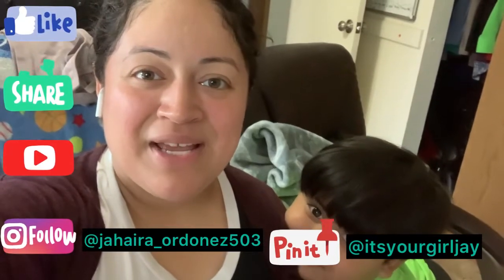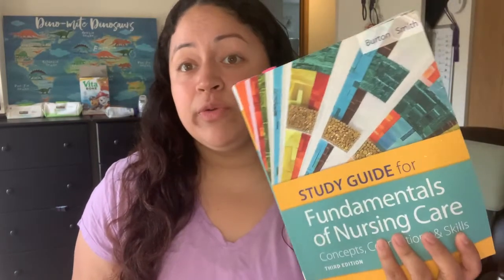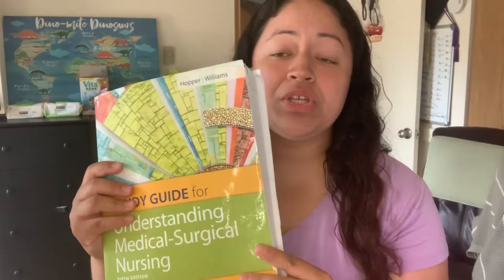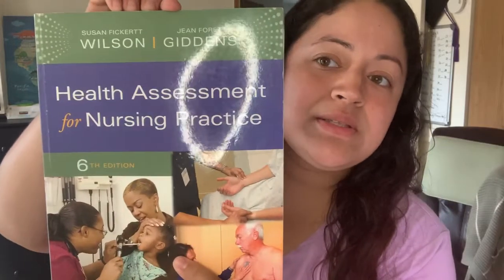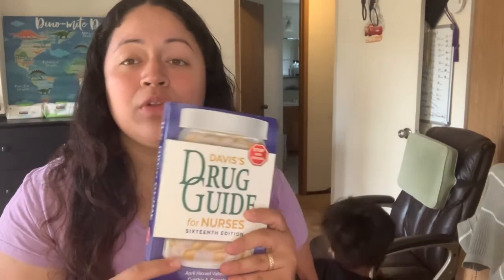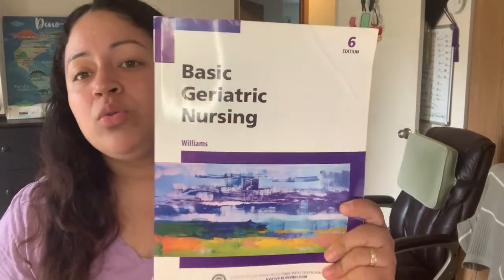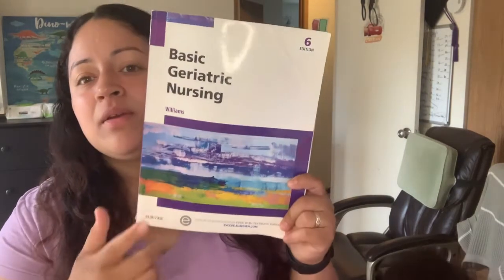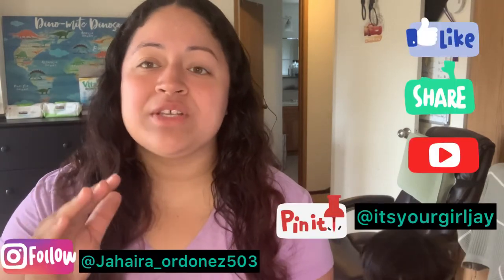All About My LPN/LVN program! PART2: textbooks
Description:
Hey guys,

My content is mainly about Nursing/Lifestyle/How to? & much more!

Today we will be talking about:
My nursing program text books ! Read all about it lol

TKTK:jahairaordonez
FB: Next level nursing

PRODUCTS: FOR NURSING

Backpack 🎒 updated to a new one:
Davis drug guide:
Stethoscope:
Stethoscope case:
Nclex Saunders :

Blue filter glasses:

Davis drug guide:

PRODUCTS: FOR YOUTUBE

iPad Pro (2015 ) :

Ring light: ubreeze

Tripod: ubreeze

PRODUCTS: FOR WEIGHT LOSS

Meal prep container:

Renpho smart measuring tape:

•Renpho smart scale

Wodskai resistance band :

Vanilla sugar free and zero calorie for matcha green tea latte:

Rapid fire slim tea:

Pineapple sliming tea:

Matcha green tea powder: